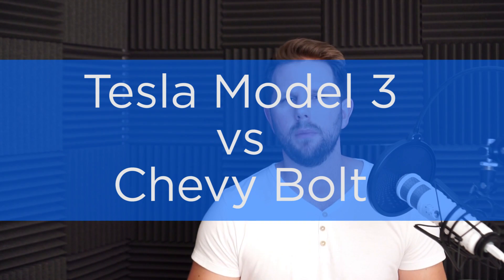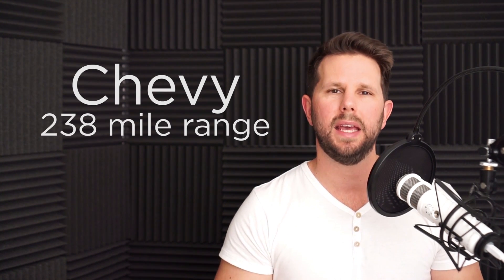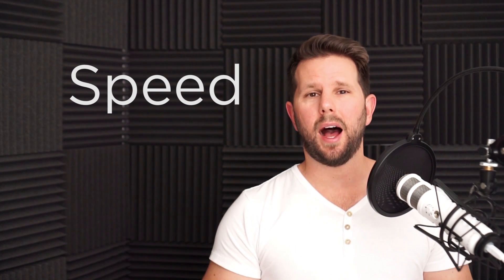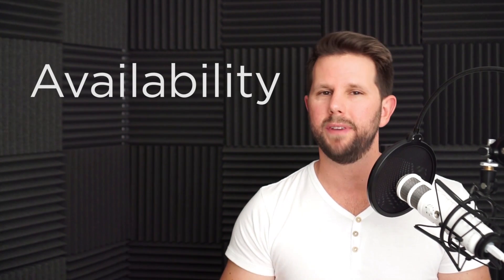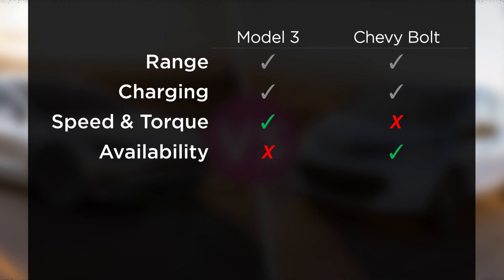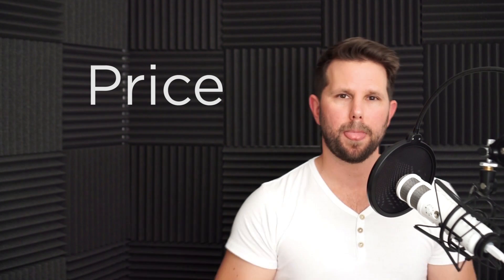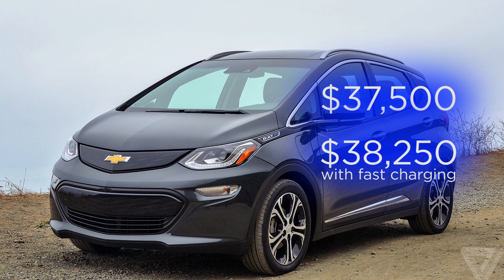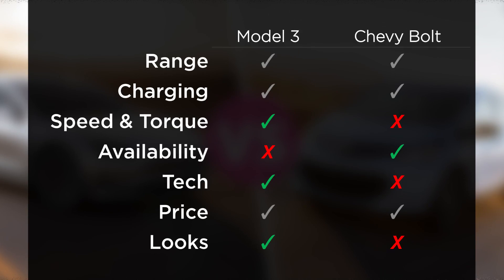Tesla Model 3 vs Chevy Bolt: Cost, Speed, Safety and Tech Features Reviewed and Compared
The Tesla Model 3 and the Chevy Bolt could change transportation as we know it. This comparison looks at all the key factors to help you decide which one is right for you.

Affordable Electric Vehicles are finally hitting the market. Both the Tesla Model 3 and the Chevy Bolt a priced to sell and could change transportation as we know it. The Chevy Bolt sports some impressive features, killing the range anxiety many held. The Tesla Model 3 also delivers on this and could close to 300mi of range on a single charge if you want to believe the rumors. Both cars are fast, the Chevy Bolt clocking in at 0-60 in under 6.5 seconds while the Tesla Model 3 makes it in under 6sec. Elon Musk has also hinted that there might be ludicrous mode available on the Model 3 giving it even speedier results.

The Chevy Bolt is available now at your local Chevy dealer, although when I tried to find one for a test drive, none of them were in yet. The Tesla Model 3 will require some patience. Elon recently tweeted that "Tesla is increasing the production ramp as fast as possible, but I'd recommend ordering a Model 3 soon if you want 2018 delivery” so depending on what you want to read into that, you may be waiting for two years before getting your Model 3.

When looking at the Tech for both of these cars, they’re decent. The Chevy Bolt has some fun features like wireless charging for your mobile devices and support for Apple Airplay and Android Auto. Both have a 4G LTE internet connections however only the Chevy Bolt will let you tether your phone to it. The Tesla Model 3 on the other hand ships with full self-driving hardware and for an upgrade fee will include autopilot. Autopilot and the self-driving ability is a big distinction to me. On the one hand, they’re both techie cars, but only the Tesla Model 3 has the ambition to become a fully autonomous vehicle one day. Not to mention the Over-The-Air (OTA) software upgrades which continually improve your Tesla.

When comparing the price of these two cars, I feel they’re close enough that it won't change your mind either way. It is almost negligible to me but perhaps the Chevy could be a bit better if you can get the federal tax rebates before they run out.

One huge factor though that I think will ruin Chevy’s chance, at least with this car, to become a major player in the EV market is the look of the car. Some friends of mine went to an auto show here in California recently and were unimpressed with the Bolt. They mentioned the interior was cramped and the look was more of a minivan instead of a fun coupe. The one area where the Chevy Bolt beats the Tesla Model 3 here is the trunk. In the Model 3, the trunk has been compromised to provide more headroom in the back seat whereas the Bolt has a hatchback which the seats fold down to provide ample storage.

All in all, I’m thrilled to see affordable EVs hitting the market and wish both cars great success. The last question to answer is for you. Which one will/would you buy? What features are most important to you?

Tesla Model 3 Family Car?